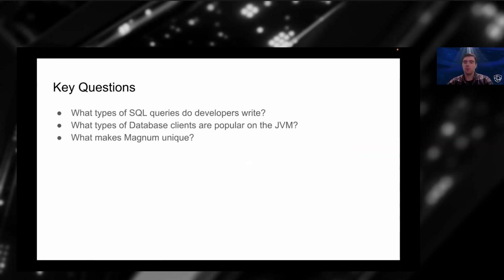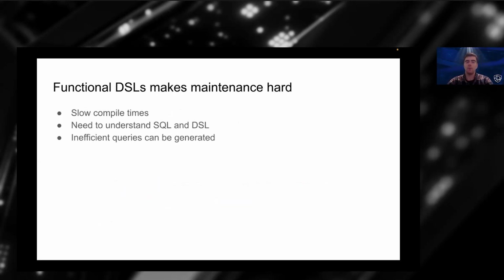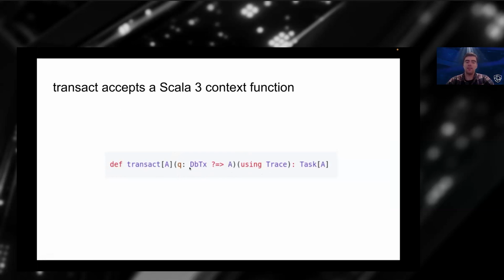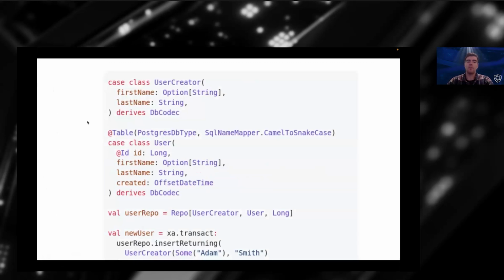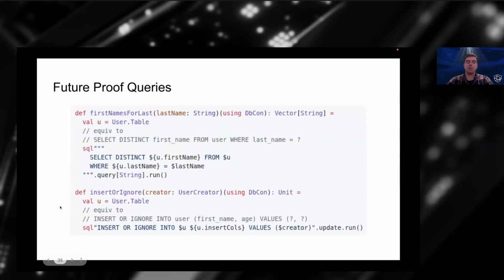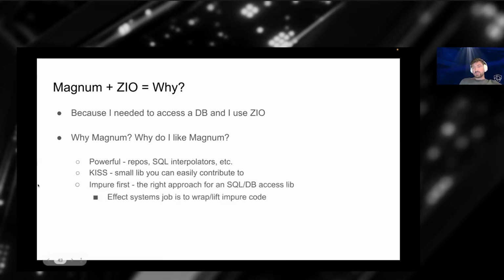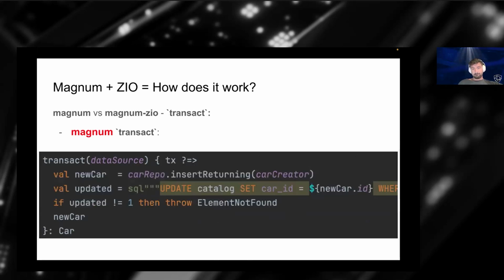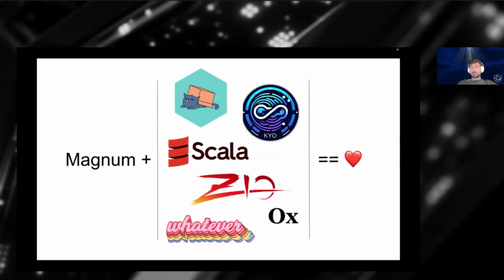August Nagro & Jules Ivanic - Magnum & ZIO: A "New Look" for Scala 3 Database Clients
FunctionalScala2024 Day 1 had a stellar duo formed by August Nagro and Jules Ivanic talking about Magnum & ZIO: A "New Look" for Scala 3 Database Clients.